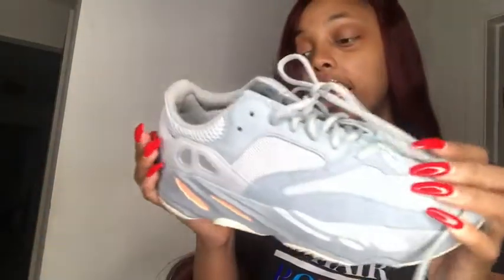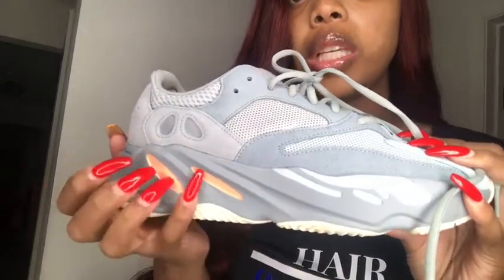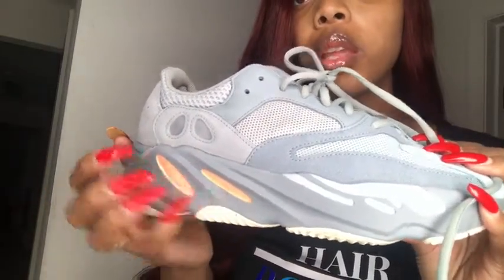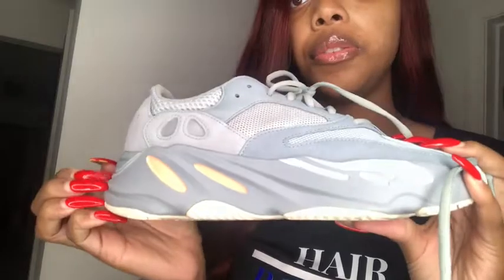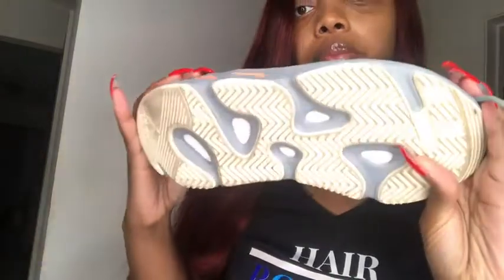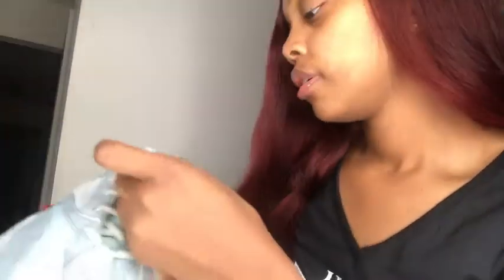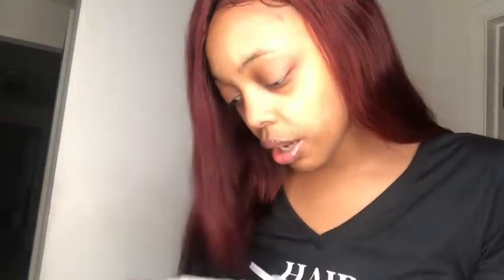StockX Shoe Review: Yeezy Adidas 700 Boost Inertia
Here is the link to purchase the shoes